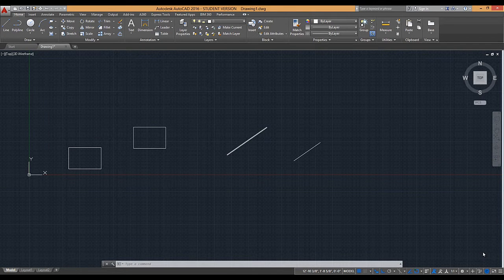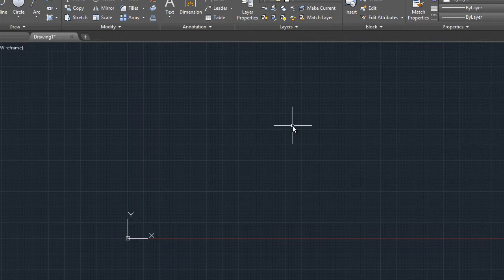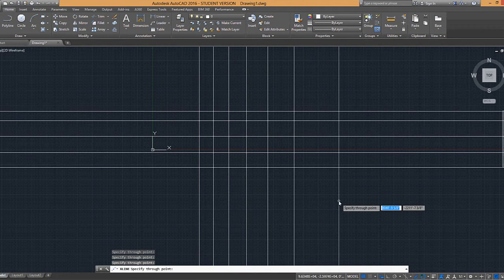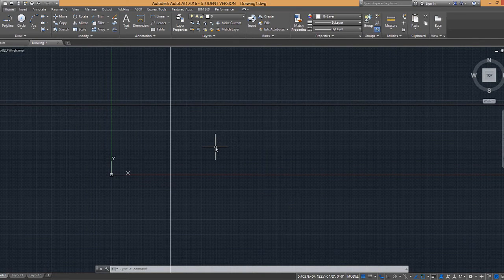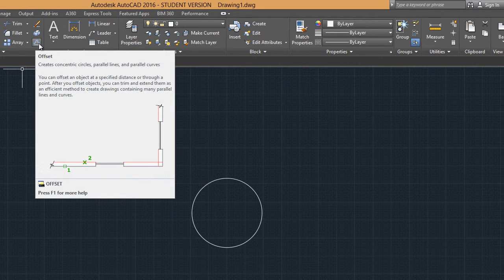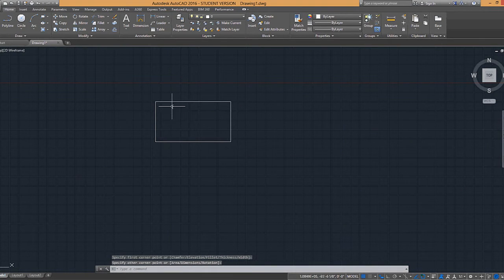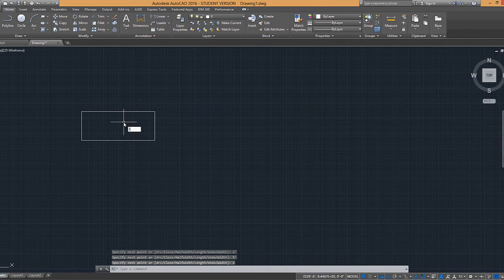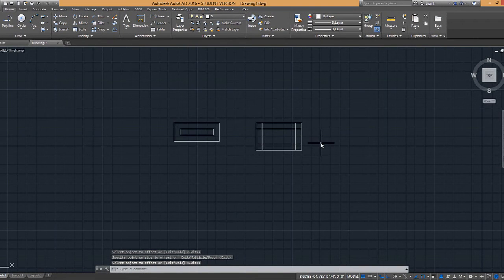2.2 Xlines and Offset